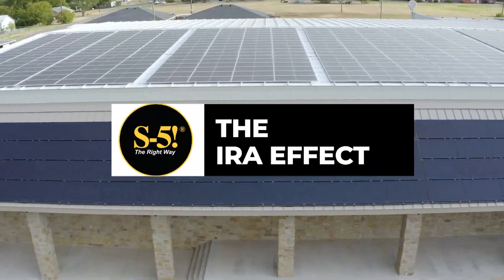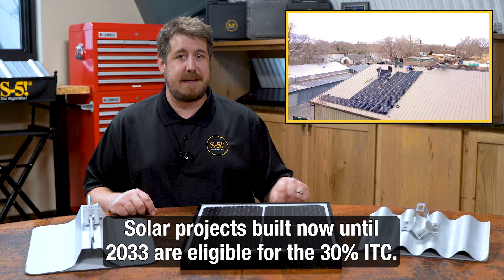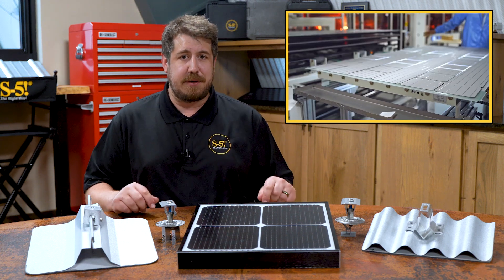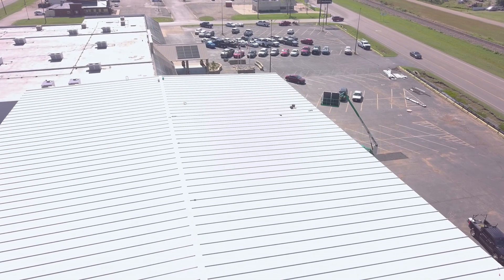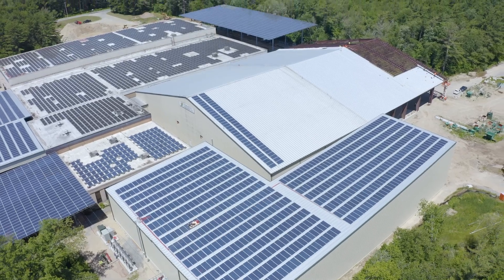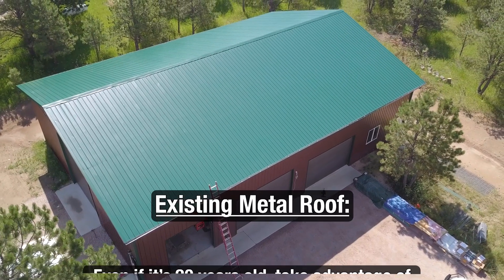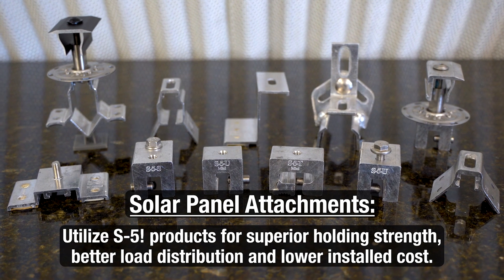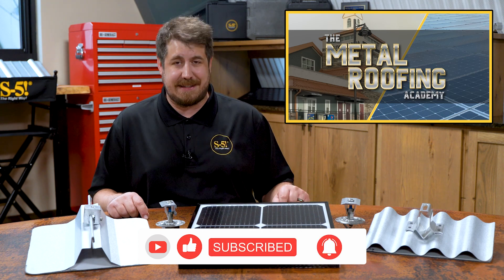Supercharging Solar: How the Inflation Reduction Act Transforms the U.S. Solar Market 🌞📈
Discover how the recent Inflation Reduction Act is set to revolutionize the U.S. solar market!  With a target of achieving 30% of U.S. electricity generation from solar by 2030, this legislation brings exciting changes that could impact your solar journey.

☀ The Role of Metal Roofs in the Solar Equation ☀
Thinking long-term? So are we! Consider this: solar panels last around 35 years, but metal roofing surpasses that with a service life of 50-70 years. Harness the unmatched durability of metal roofing as the ultimate foundation for solar. Not only does it save on installation costs, but it also ensures a better ROI by aligning the lifespans of your roof and solar assets.

As solar-integrated structures become the norm, innovation in mounting solutions will soar, creating harmonious building-roof-PV systems. Experience this synergy by leveraging S-5! attachments.

• Intro - 0:00
• Why is the IRA important to new solar installations? - 0:32
• How do metal roofs play into the equation? - 1:45
• How can you take advantage of this information?  - 3:05